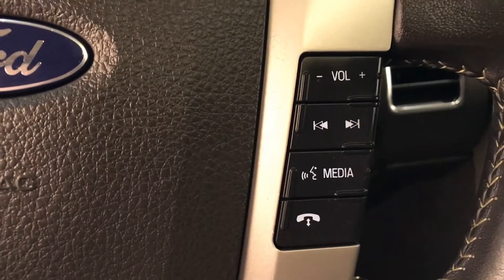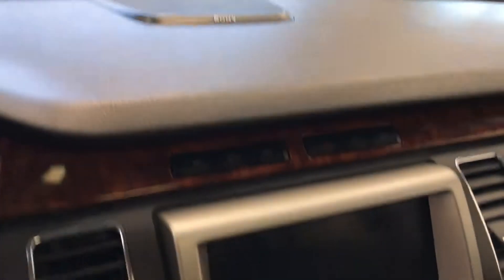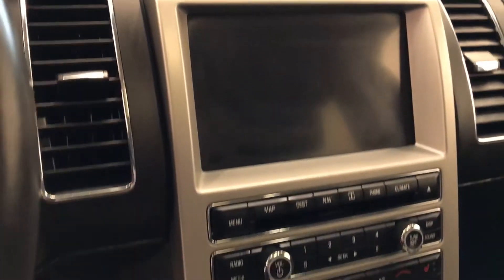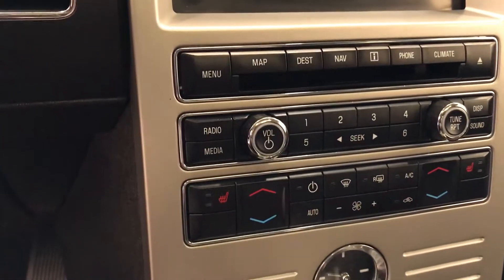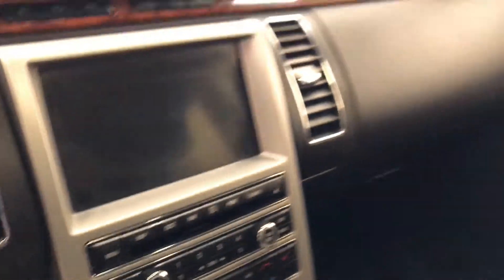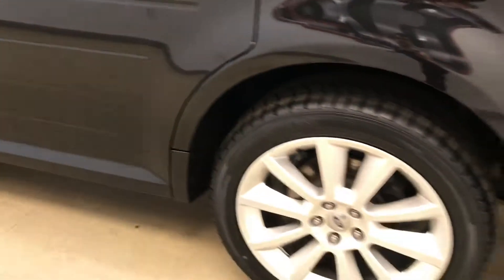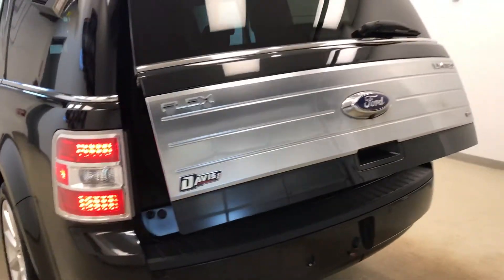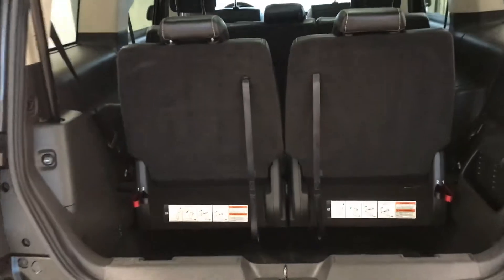2011 Ford Flex AWD || Davis GMC Buick Lethbridge